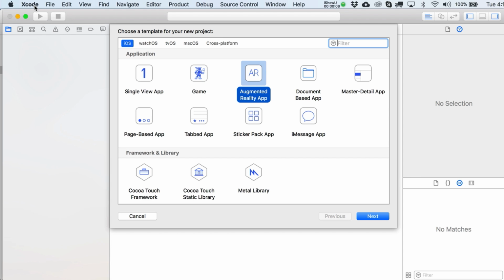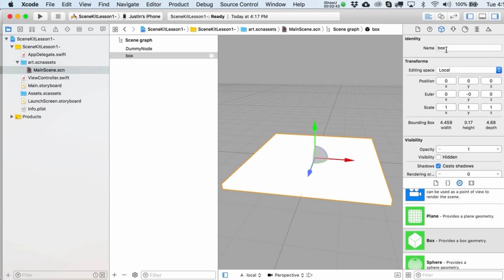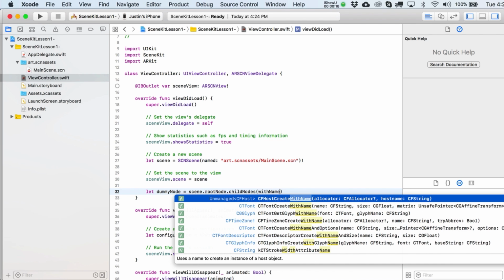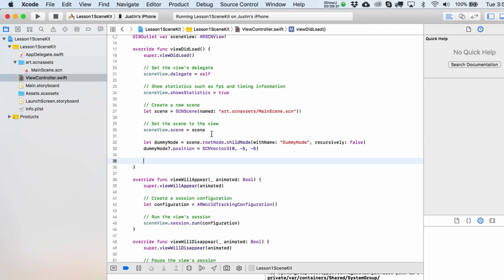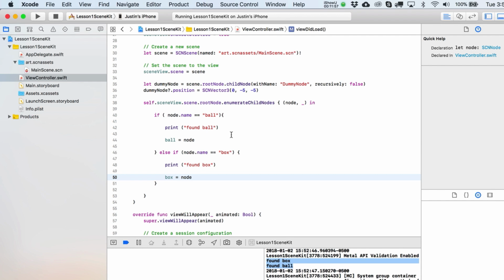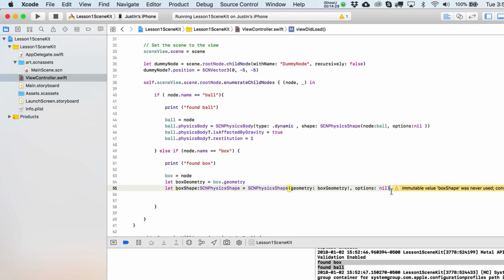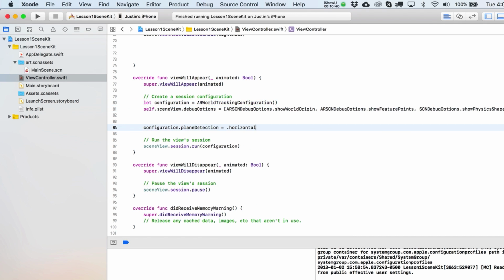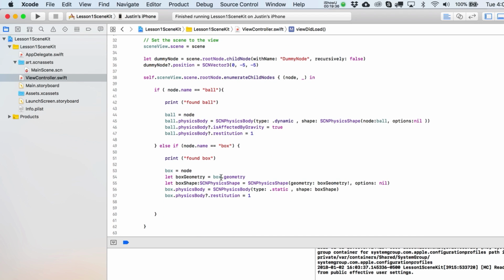SceneKit, ARKit and Swift 4 - Basics Tutorial - Part 1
In this first video tutorial using the ARKit and SceneKit template, we'll remove the starting assets and build a simple box and ball scene.  We will use Swift 4 to program the ball to have a physics body affected by gravity so it then drops onto the box, which has a static physics body. You'll learn how to setup objects in the Scene Editor, then enumerate through the children in the scene to find those objects by name with Swift. We'll also discuss some debug options, like seeing the world origin, physics bodies, and augmented reality feature points.